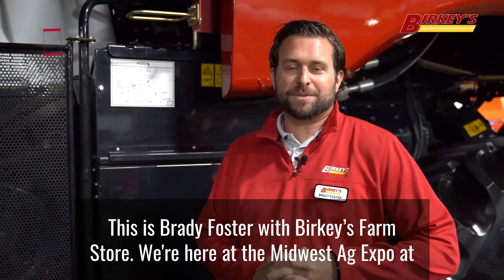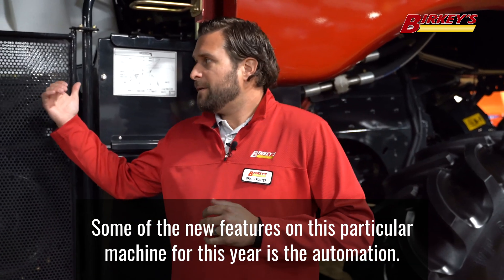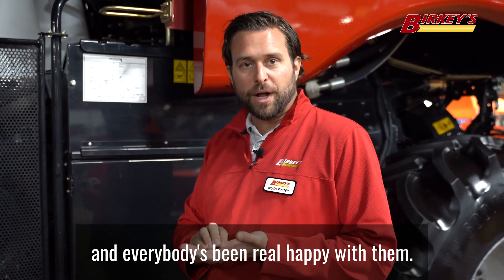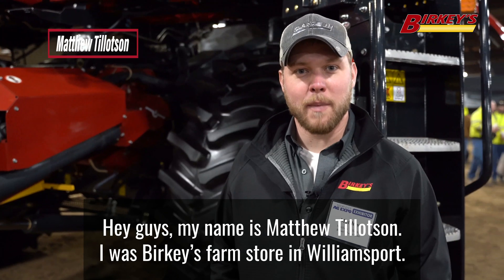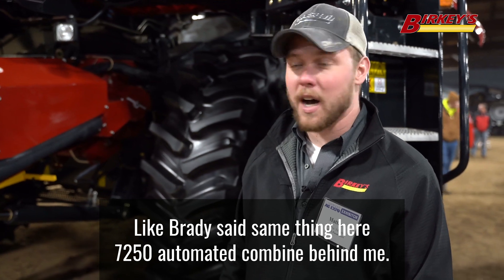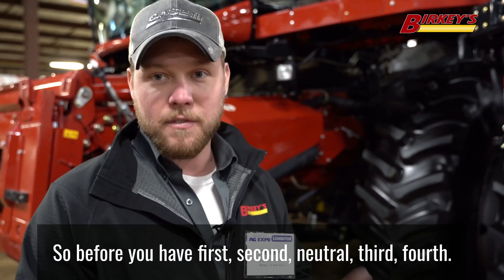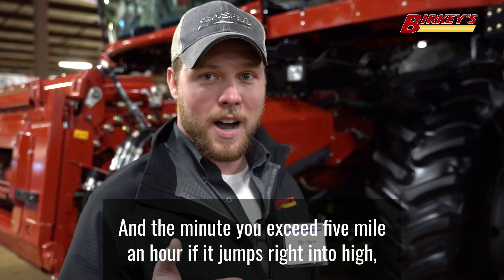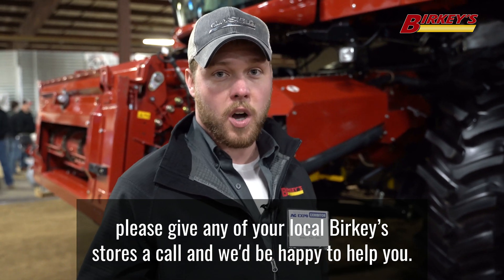Birkey's: Case IH 250 Series Combine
Brady Foster and Matthew Tillotson from Birkey's in Williamsport go through the features and upgrades available with the Case IH 250 series combines.

Transcript:
This is Brady Foster with Birkey’s Farm Store. We're here at the Midwest Ag Expo at
Gordyville standing here in front of the 250 Series combine.
This one particularly is a 7250. Some of the features that have came out on these new machines.
this year is the automation feature and what's allowed us to do that.
So we now have the pre-sieve adjustment
from the cab and also in-cab controls on the veins.
We set them into the slow medium or fast positions from the cab.
Some of the new features on this particular machine for this year is the automation.
It's been an incredible tool for us to have in the field.
We've demo these combines, we have new owners of these combines
and everybody's been real happy with them.
Some of the things that we've noticed is we’ve ran combine side-by-side
and we tried to get the older machine without the automation
settings to match the machine with automation and the automation changes so fast,
it's constantly looking at self about every 30 seconds depending on how you set it
to make sure we get the right grain sample in the tank.
The combine without the automation was unable to,
the operator was unable to match those settings changes so fast,
by the time we will get the other end of the field the automation
combine had completely different settings in it
because as the crop changed the combine was changing the settings inside to give you the sample that you require.
Hey guys, my name is Matthew Tillotson. I was Birkey’s farm store in Williamsport.
Like Brady said same thing here 7250 automated combine behind me.
A few options that have changed this year.
So we've got automation now. Options that still exists,
we still have our independent cross auger shut off,
we still have our spouts, you know our adjusting pivoting spout.
We can still go with the original faceplate adjust.
Behind here we've got the hydraulic which was a nice feature.
We had some guys running some down corn this year.
They were able to tilt that feeder plate back
and they're able to get that head closer to the ground.
We've also got a two-speed Hydro now on these new machines.
So before you have first, second, neutral, third, fourth.
Now we just got one, neutral, and two.
So as we're pulling out of a field we can put it in low if you got like a
hill you're climbing you can put it in low.
And the minute you exceed five mile an hour if it jumps right into high,
and then you're right into road gear. It's been a pretty nice feature.
So if you're in a spot where you don't have good visibility,
you can get out on the road a lot safer.
Safer for you, safer for the drivers that are on the road that we meet every day.
For any more information that you like on the 250 combines,
please give any of your local Birkey’s stores a call and we'd be happy to help you.